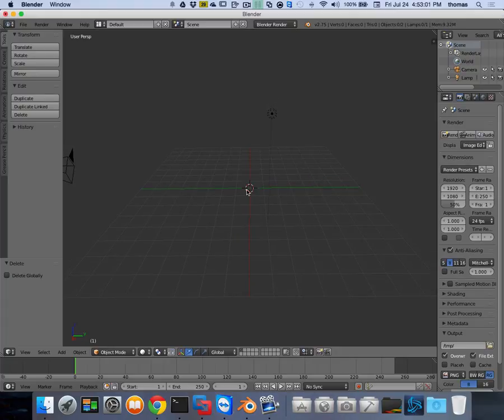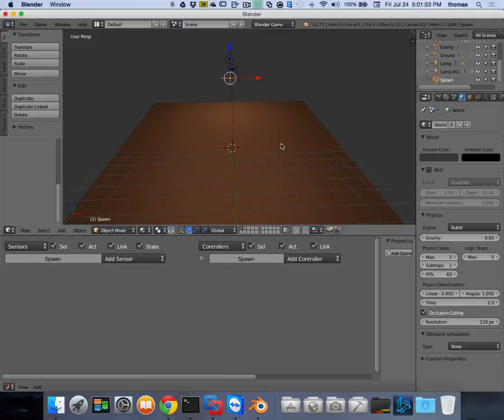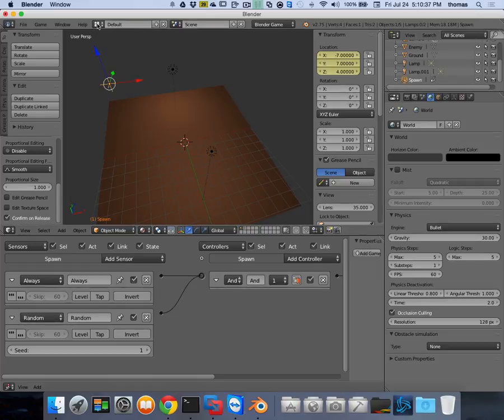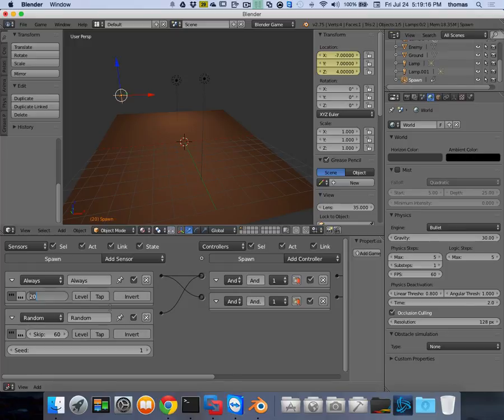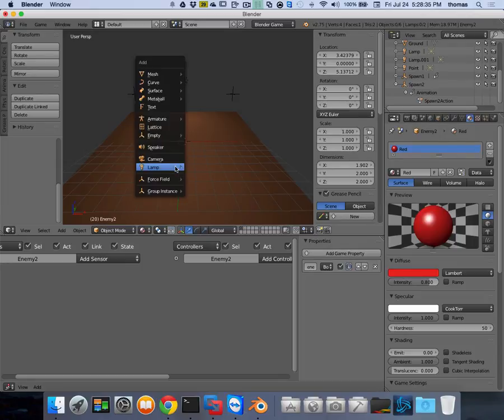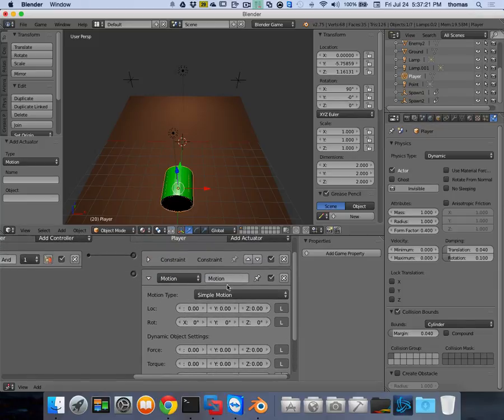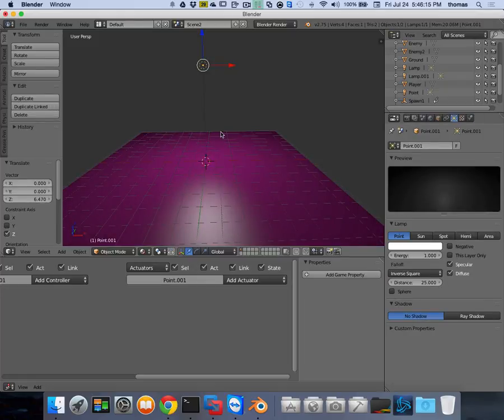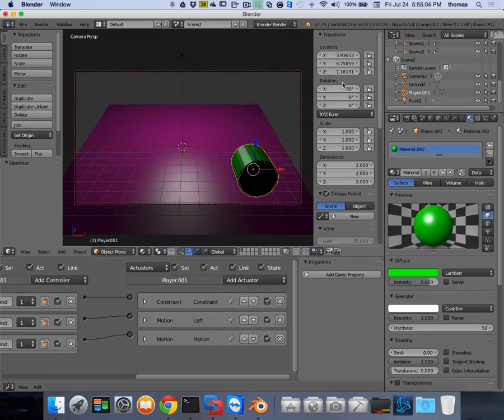COMP391 - Lesson 11 - Part 5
Spawning Enemies and Switching Scenes